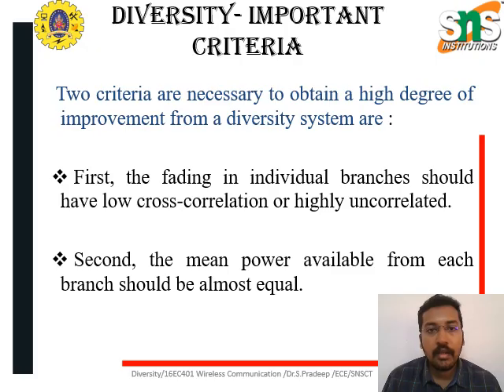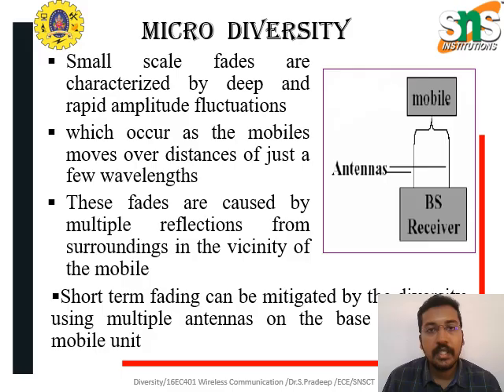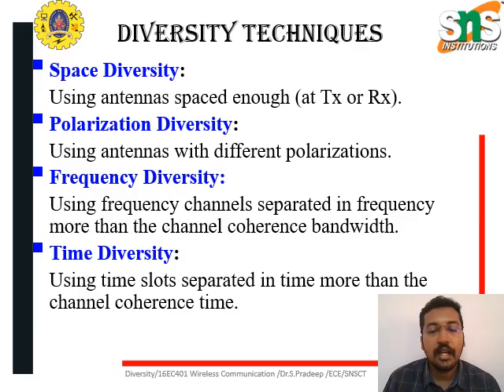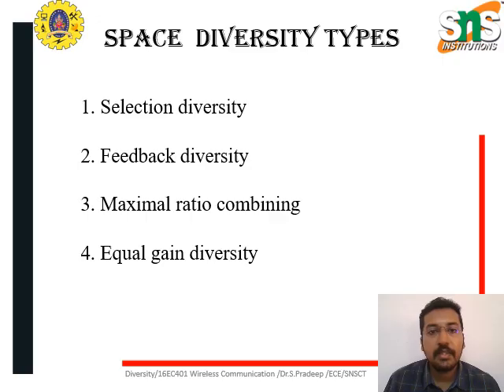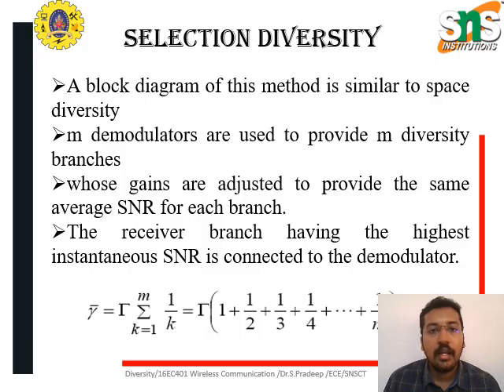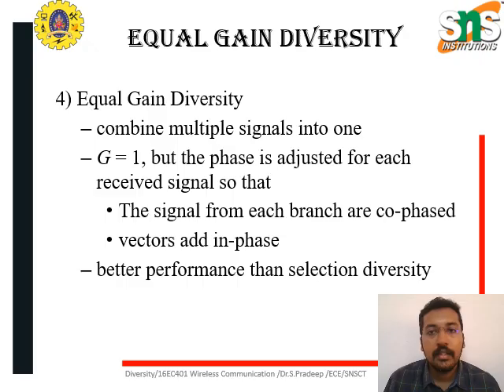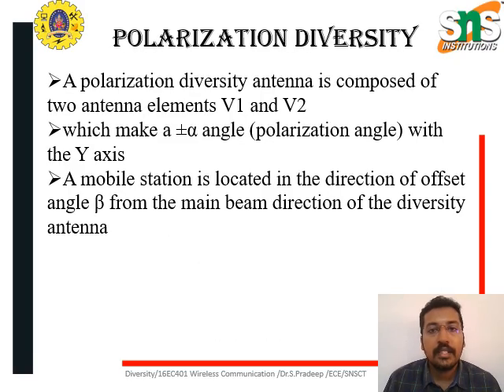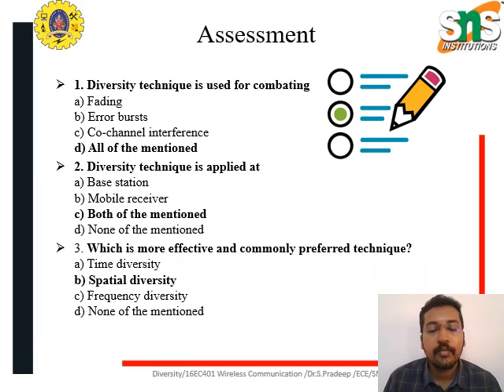Diversity | Wireless Communication | SNS Institutions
A diversity scheme refers to a method for improving the reliability of a message signal by using two or more communication channels with different characteristics.